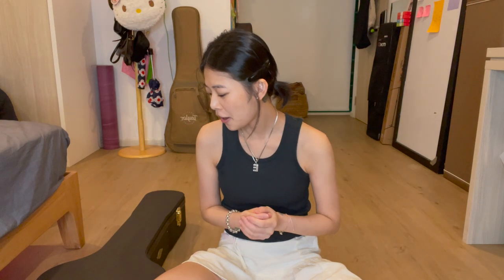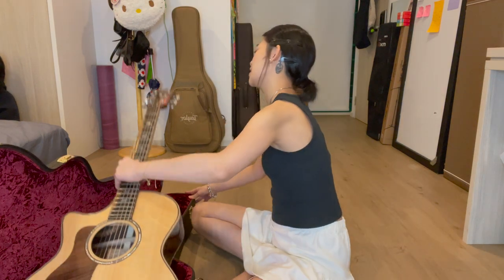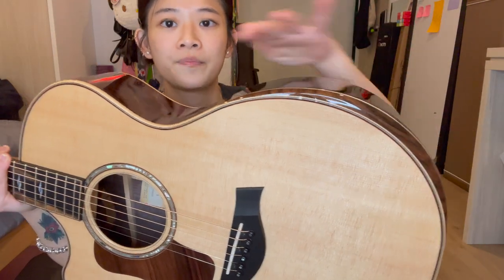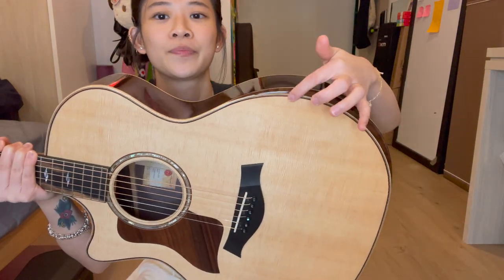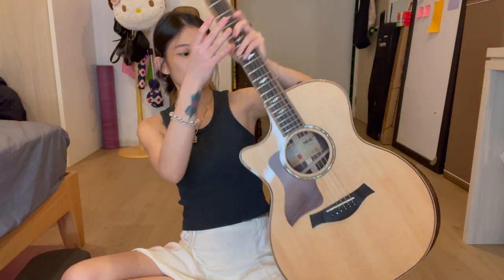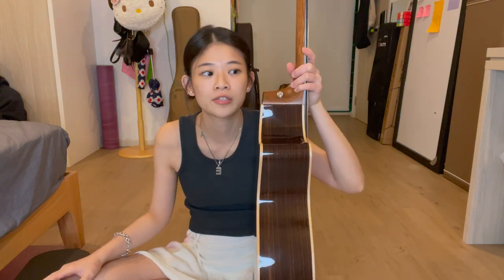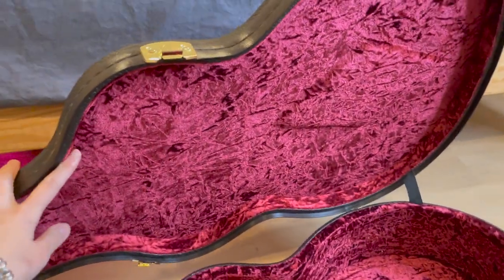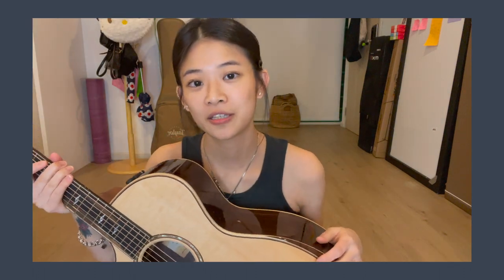A review on my Taylor 814CE V-class Grand Auditorium Deluxe Guitar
Unfortunately I forgot to tune my guitar before the video.